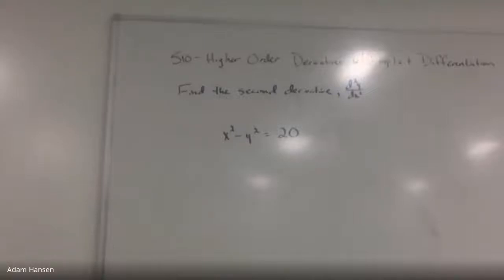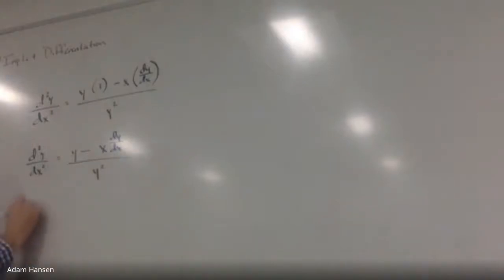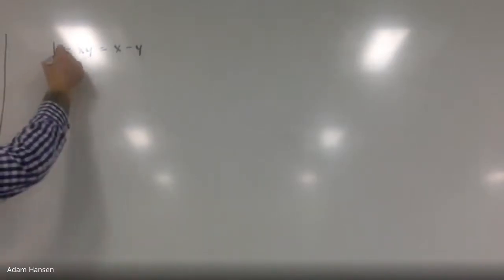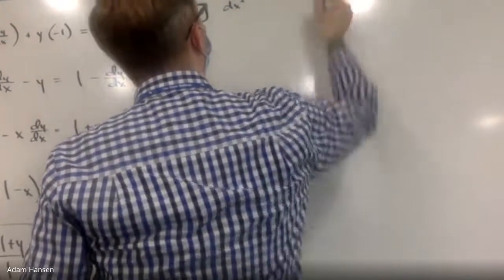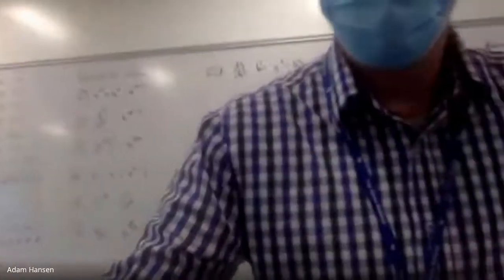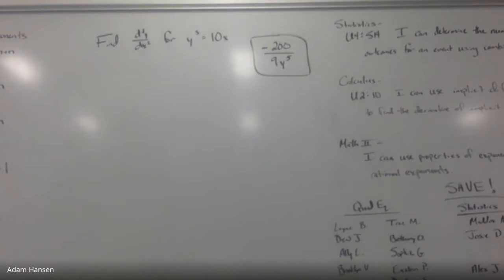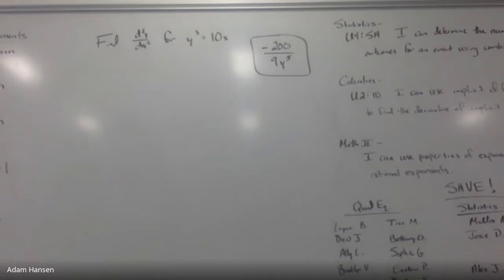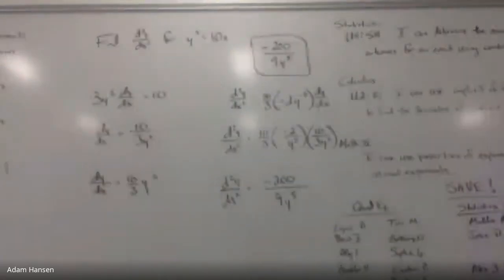S10 - Higher Order Derivatives w/ Implicit Differentiation